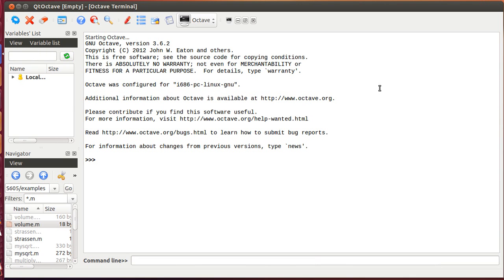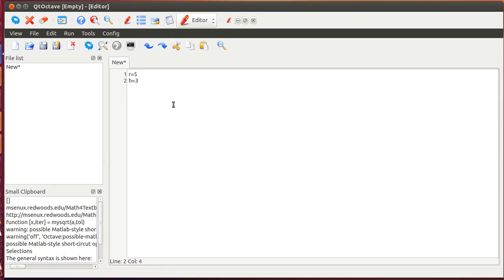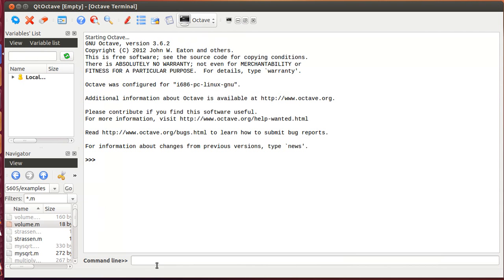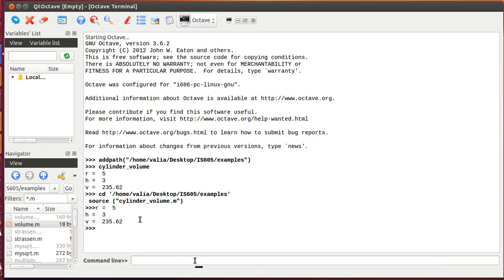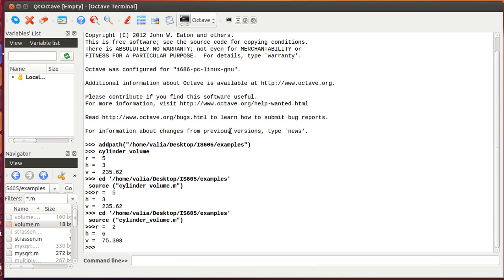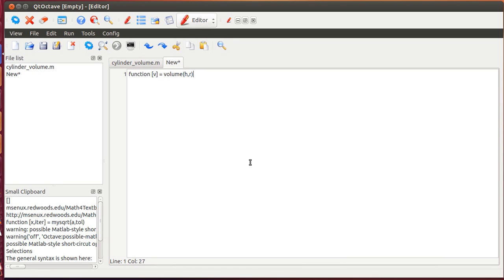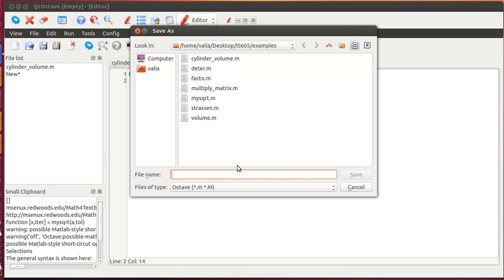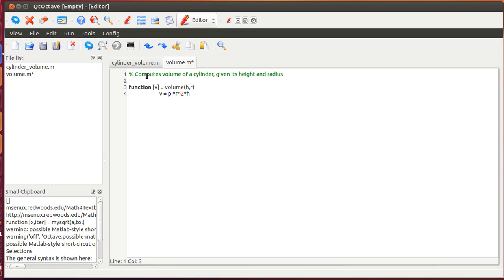scrips and functions